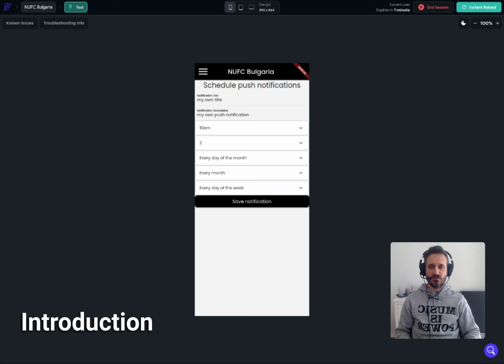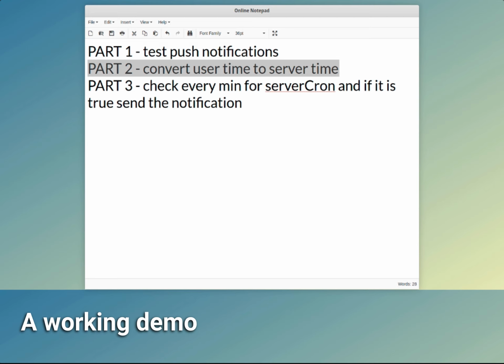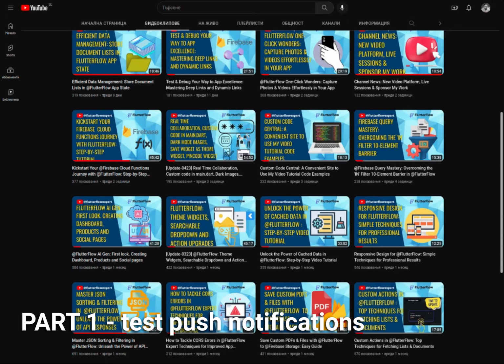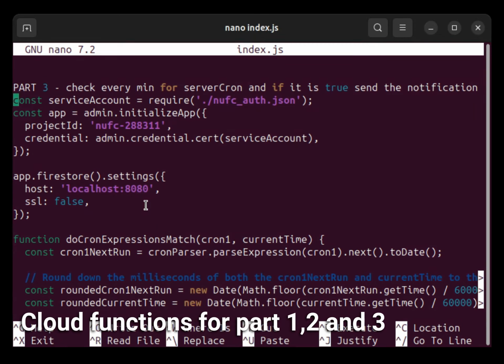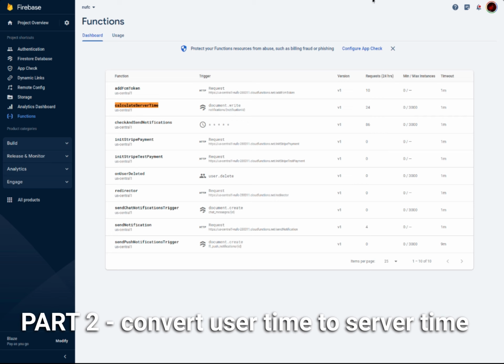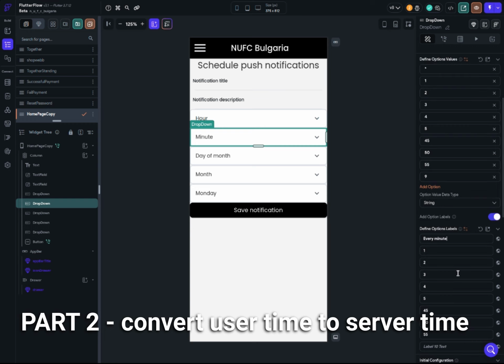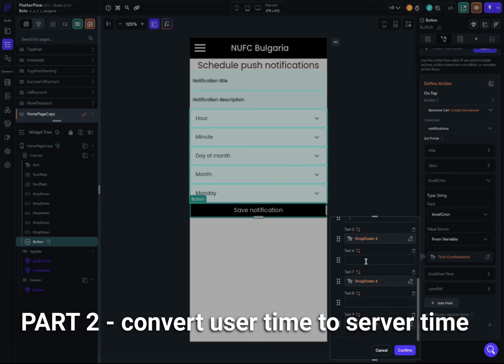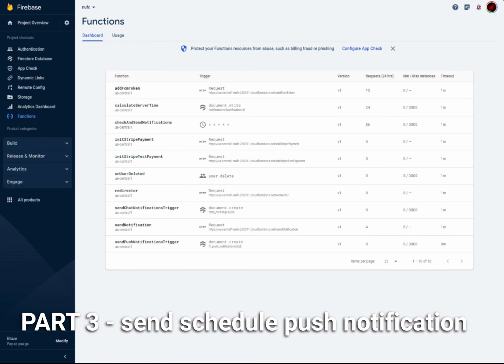Mastering Scheduled Push Notifications: Boost User Engagement with Timed Alerts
My links
IMPORTANT: If you are getting "Internal Server Error" when trying to send push notifications using the first cloud function you can fix it following this link

Welcome to "Mastering Scheduled Push Notifications: Boost User Engagement with Timed Alerts," an in-depth tutorial designed to help you harness the power of scheduled push notifications and enhance user engagement in your app.

In this comprehensive tutorial, we will cover the essential steps to set up, test, and deliver scheduled push notifications to your users, including:

Utilizing Cloud Functions: Learn how to use cloud functions to manage and deliver scheduled push notifications, ensuring a seamless user experience.
Testing Your Push Notifications: Discover how to effectively test your push notifications, guaranteeing that your alerts are delivered accurately and on time.
Converting User Time to Server Time: Understand how to convert user time to server time, enabling precise scheduling and delivery of push notifications.
Scheduling Push Notifications with Cron: Familiarize yourself with the cron standard (* * * *) and its role in scheduling push notifications. We'll dive into the meaning of each field and how to configure it for your app's requirements.
By the end of this tutorial, you'll have a thorough understanding of how to implement and manage scheduled push notifications, enabling you to boost user engagement and improve communication within your app. You'll be well-equipped to use cloud functions, test push notifications, convert user time to server time, and schedule push notifications using the cron standard.

Join me on this exciting journey as we master the art of scheduled push notifications, and take your app's user engagement to new heights!

Timestamps
00:00 Introduction
04:00 Working demo
08:54 Part 1 - test push notifications
14:45 Adding the cloud functions for all steps
19:24 Part 1 - Continue the step
21:49 Part 2 - convert user time to server time
37:51 Part 3 - send schedule push notification
40:16 Thank you!